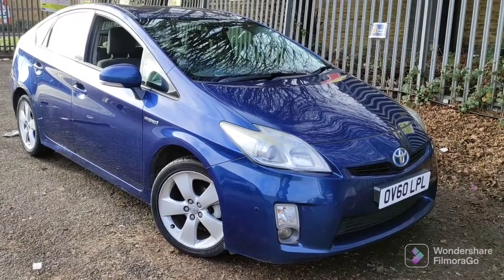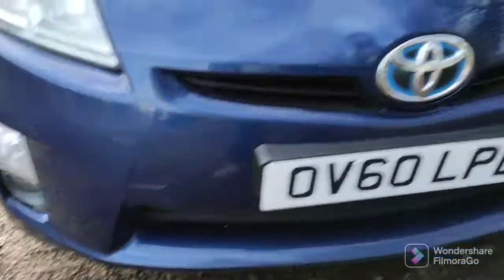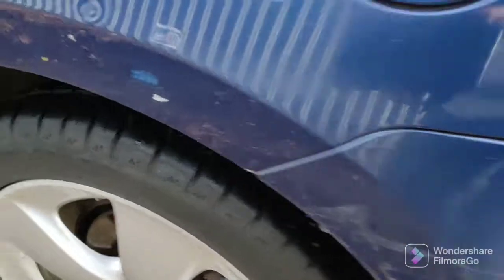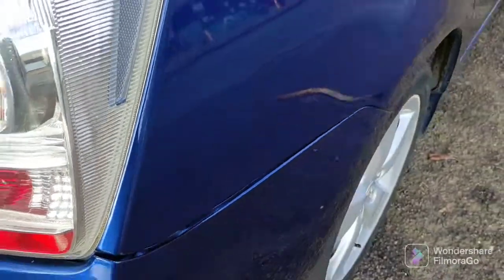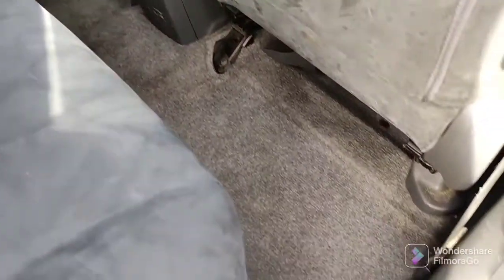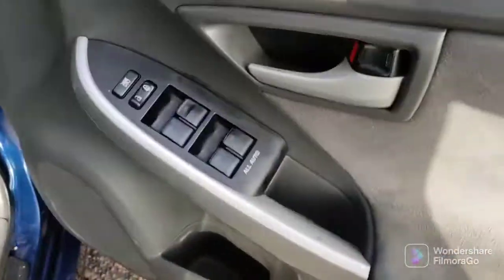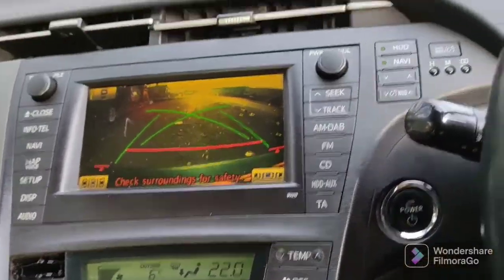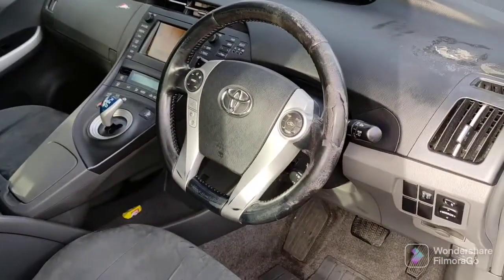Condition Video: 2010 Toyota Prius hybrid - HPI CLEAR, LONG MOT, 392,000 MILES, £0 Road tax